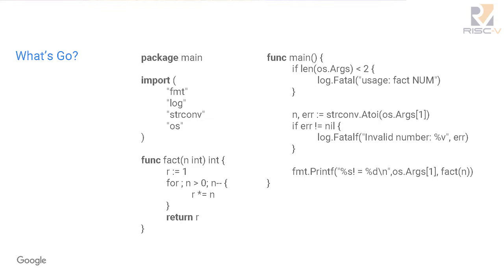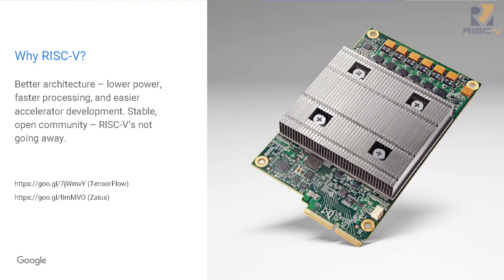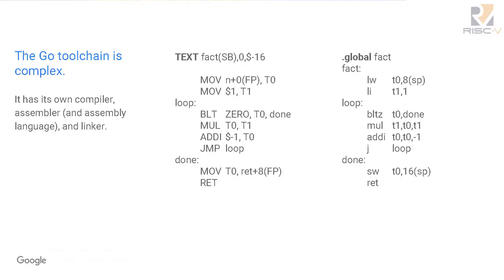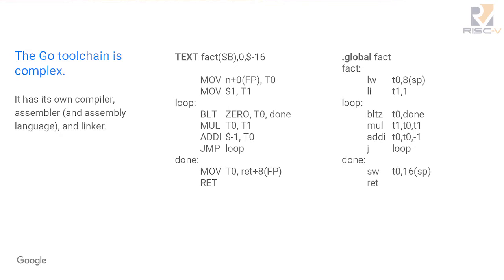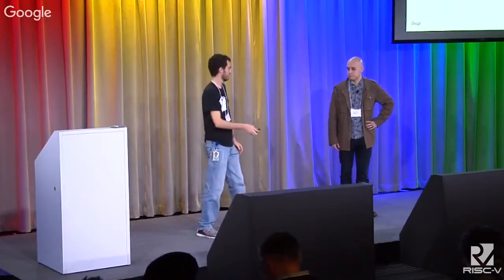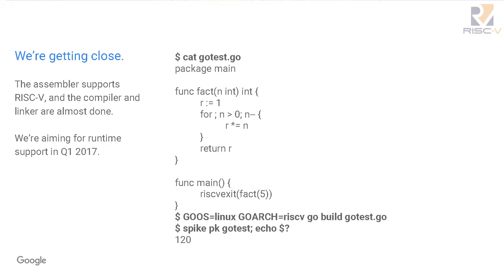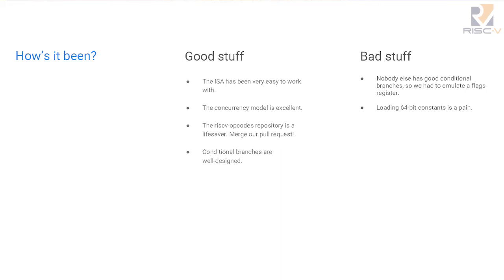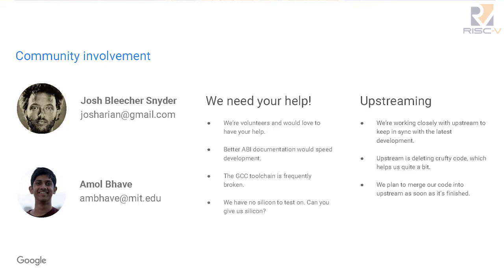9 2 00pm Go on RISC VBenjamin Barenblat, Michael Pratt, Google